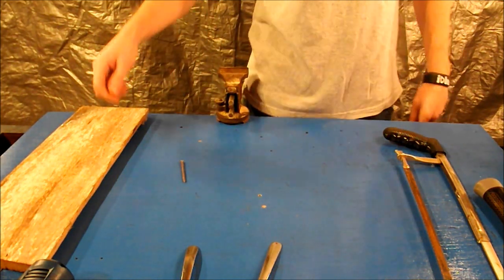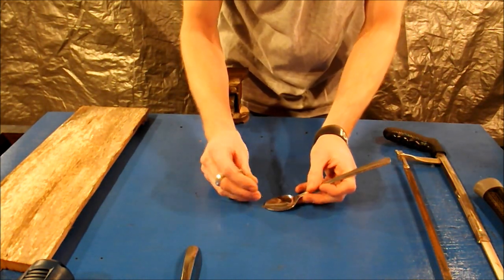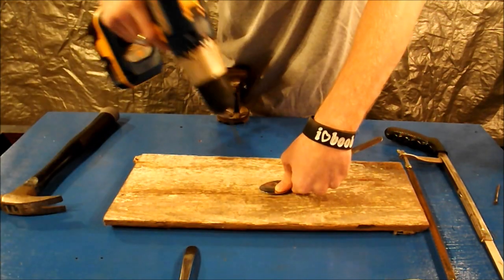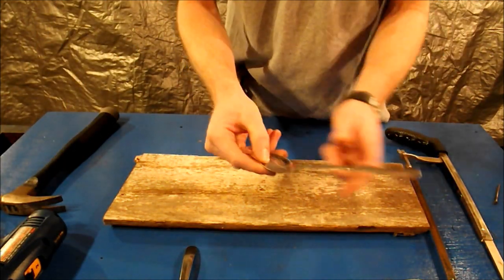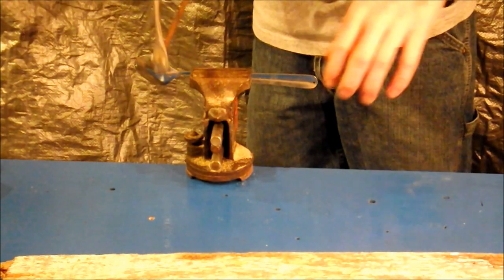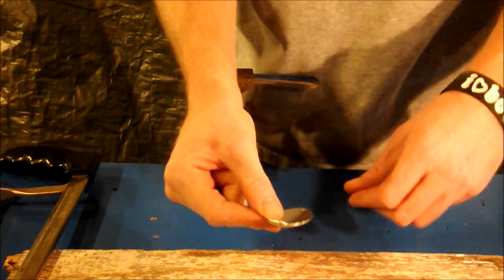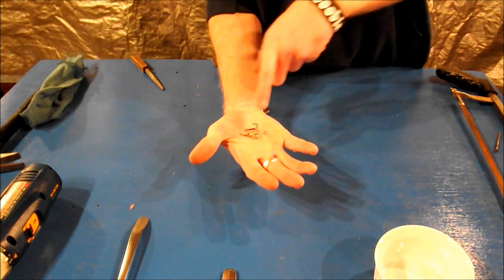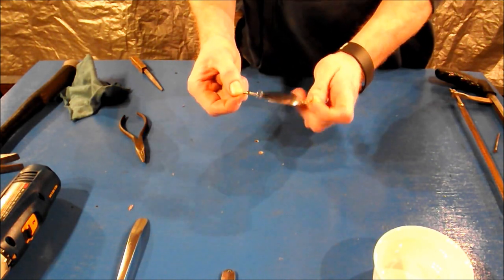DIY TUTORIAL HOW TO MAKE A HOMEMADE FISHING LURE.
DIY TUTORIAL HOW TO MAKE A HOMEMADE FISHING LURE. A step by step instuctional video about how to make a homemade fishing lure from a tea spoon.